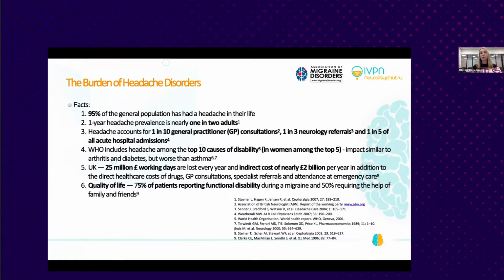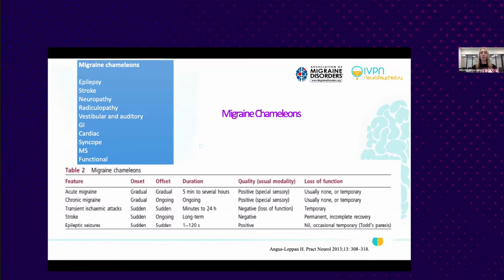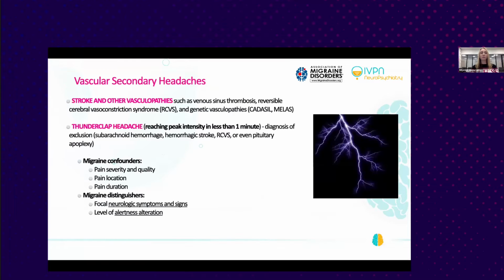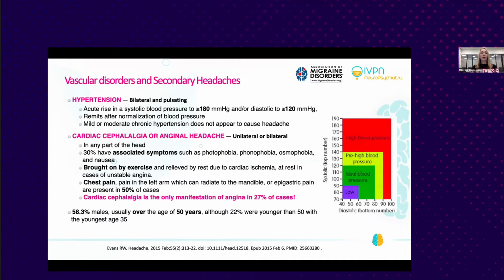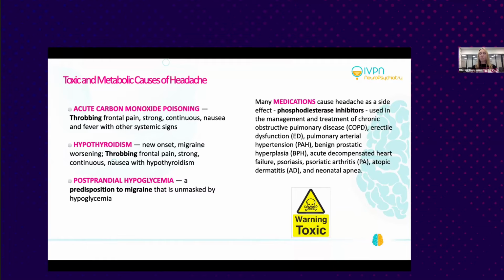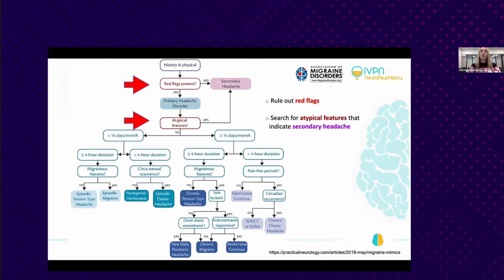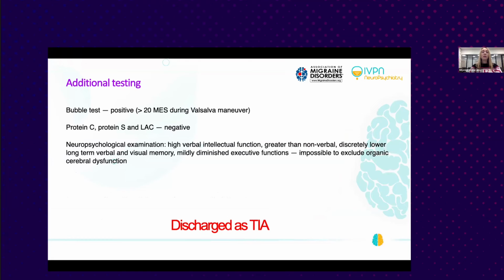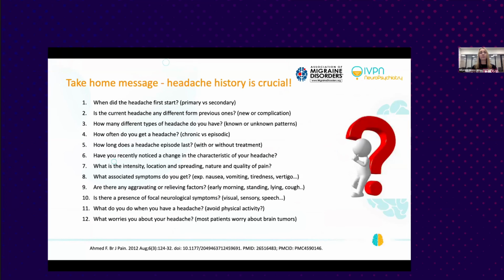Distinguishing Secondary Headache From Migraine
*The contents of this video are intended for general informational purposes only and does not constitute professional medical advice, diagnosis, or treatment. Always seek the advice of a physician or other qualified health provider with any questions you may have regarding a medical condition. AMD and the speaker do not recommend or endorse any specific course of treatment, products, procedures, opinions, or other information that may be mentioned. Reliance on any information provided by this content is solely at your own risk.